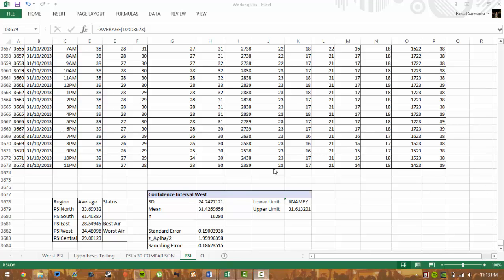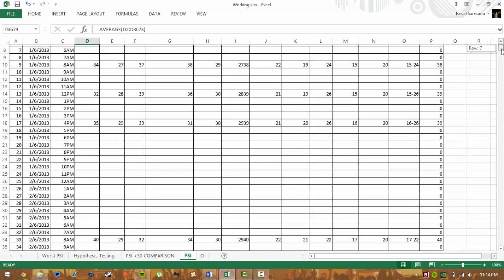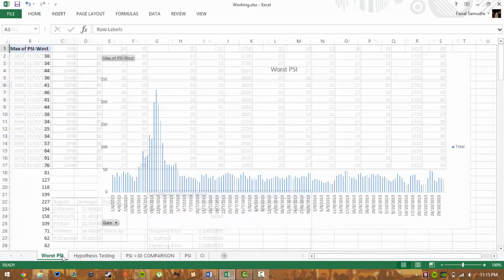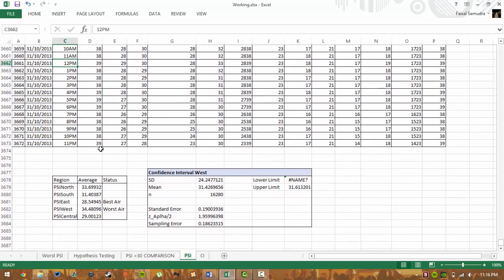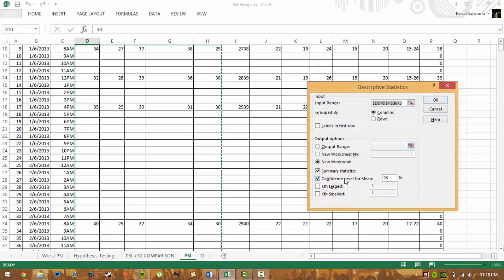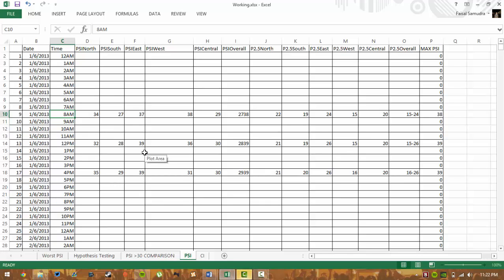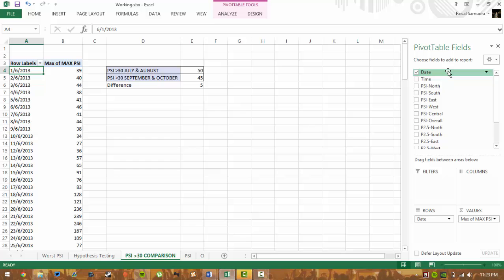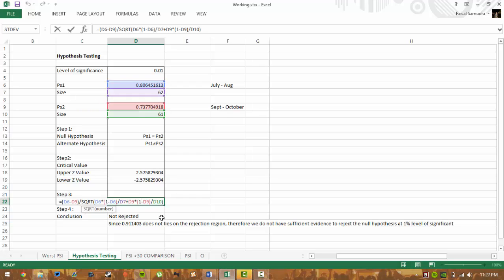QA Assignment 1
Assignment 1 by Faisal 1400452G on QUAN 1

Question 1 :

Importing file 0:00
Finding the worst PSI 1:20
Daily worst PSI 1:40

Question 2:

Construct 95% CI 3:12
PSI is more than 30 4:50
Hypothesis testing 6:30